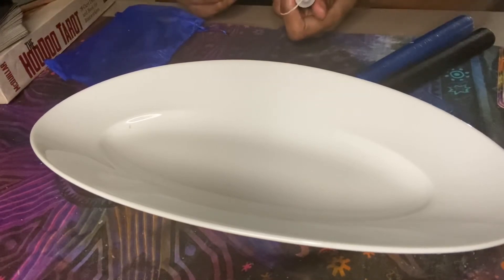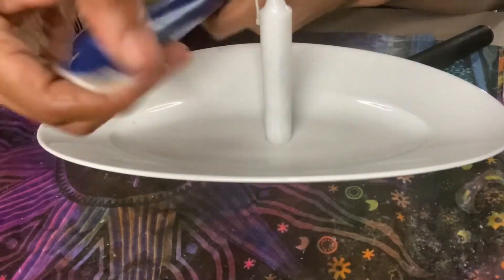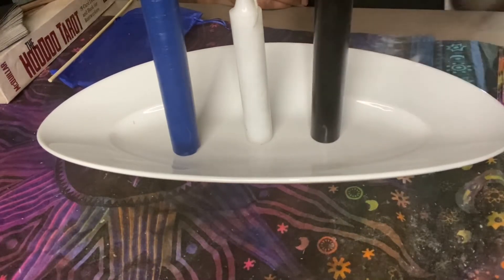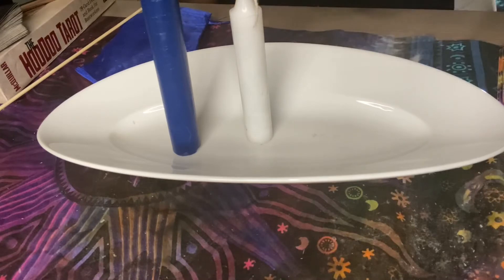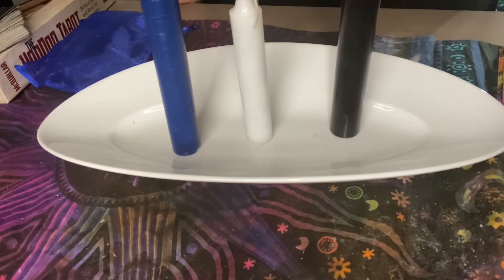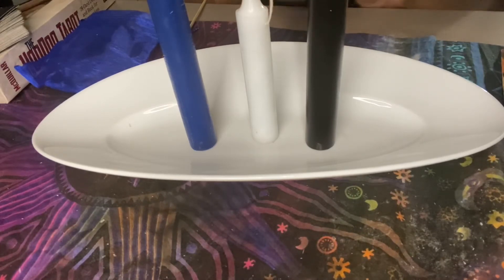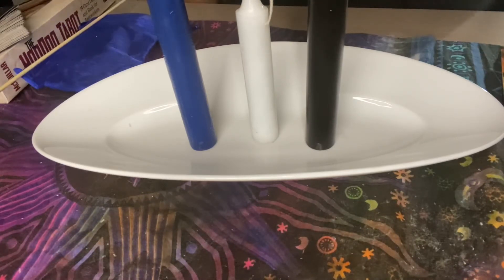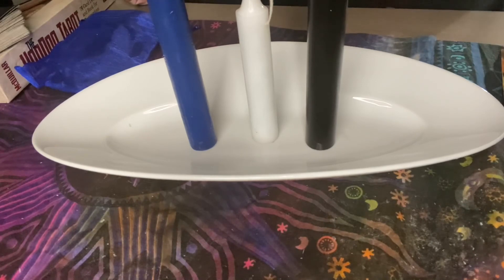Peace & tranquility Spell kit